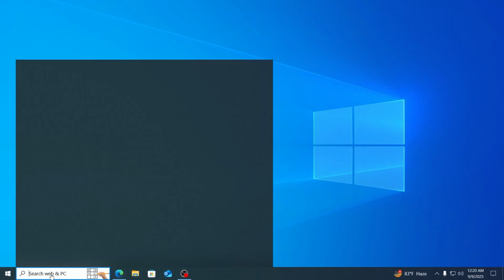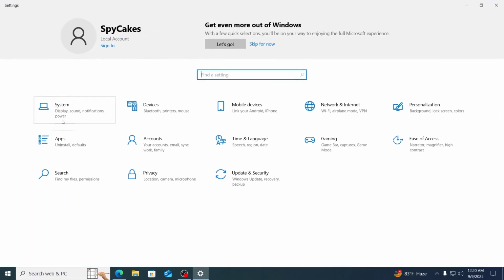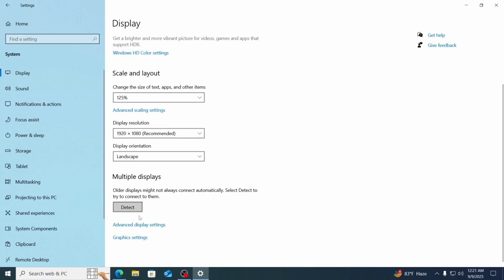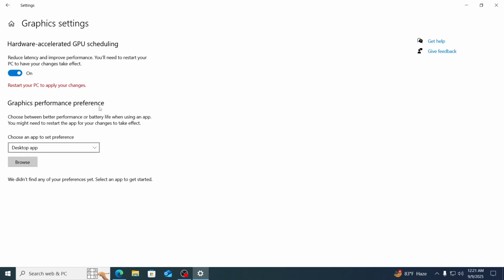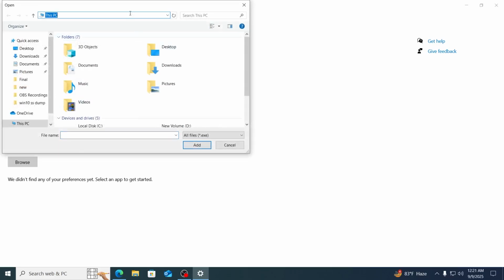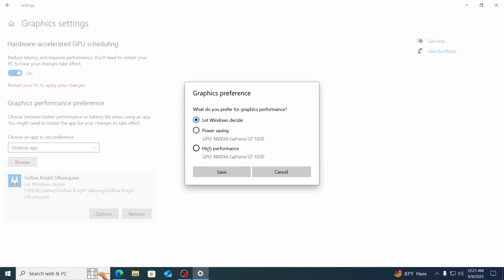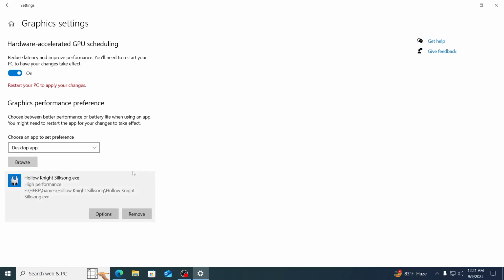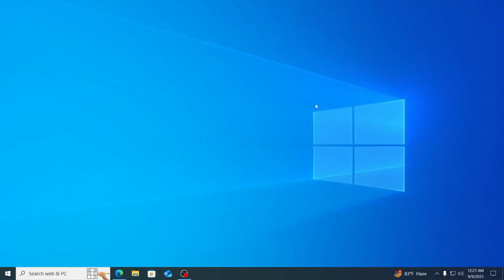How To Fix Game Not Using GPU Graphics Card in Windows 10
A quick tutorial on, how to fix game not using GPU graphics card in Windows 10 laptop or PC.